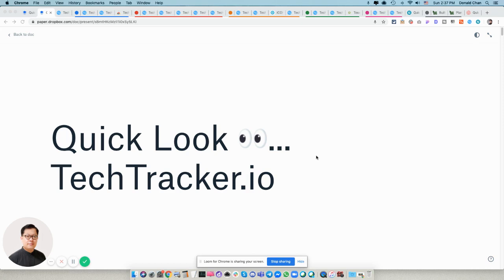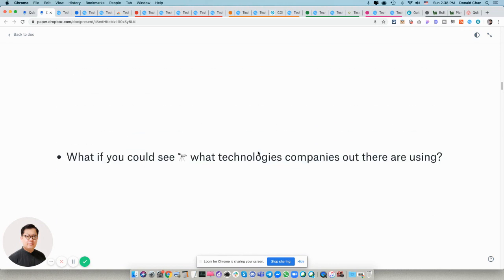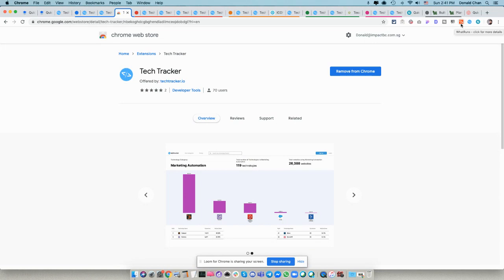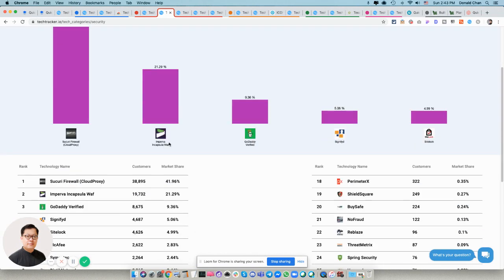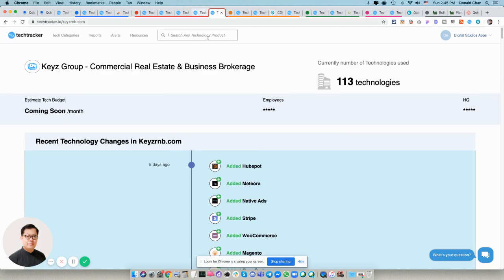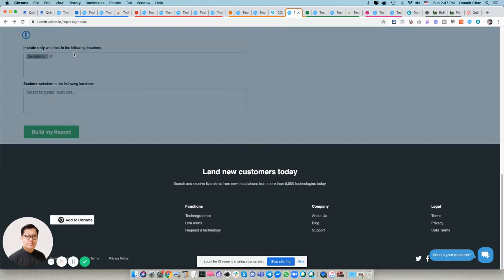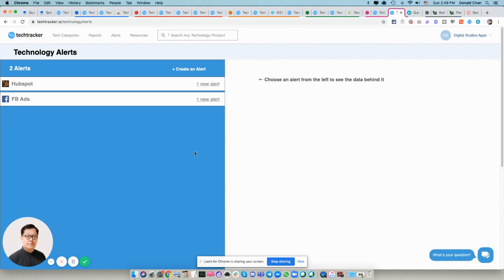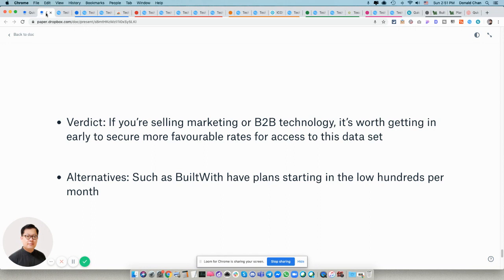TechTracker.io Review and Demo 👀 (Updated For 2020)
Here's our quick look and review of TechTracker.io, which is a B2B technology database that tracks what technologies companies are using on their website.